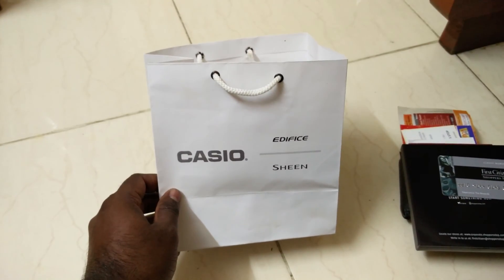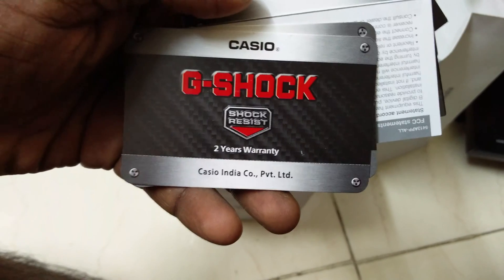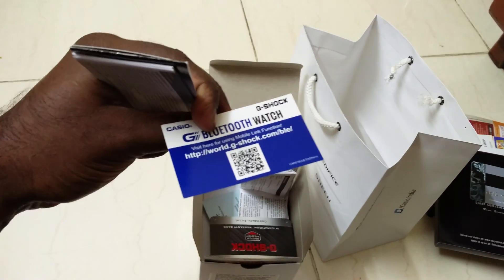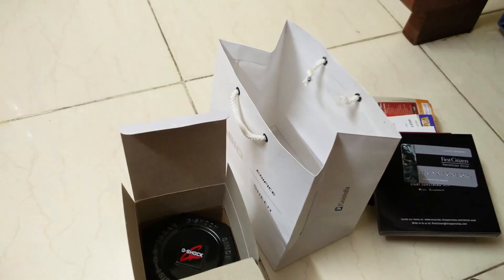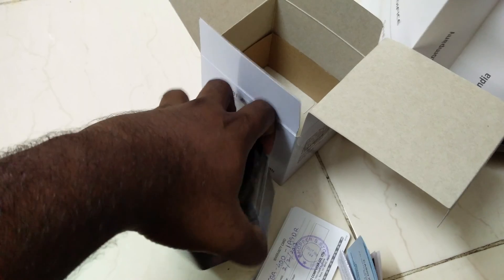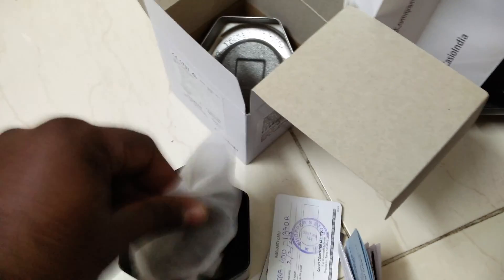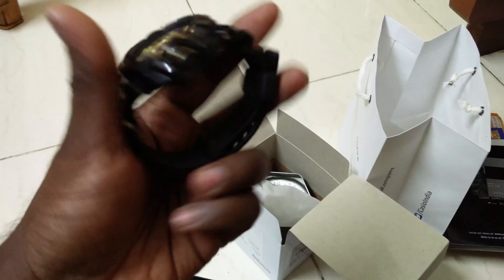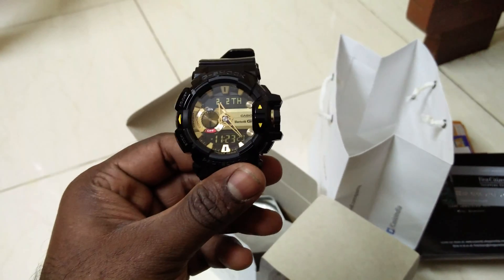Unboxing Casio G-shock Gb400 Bluetooth watch